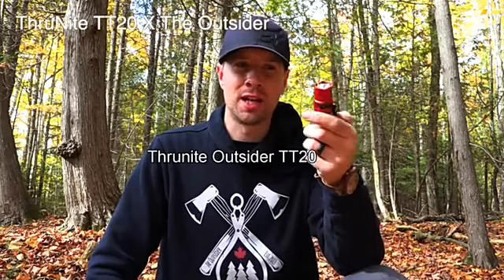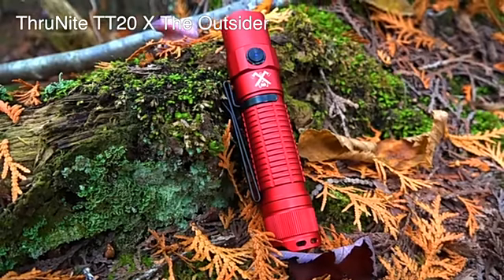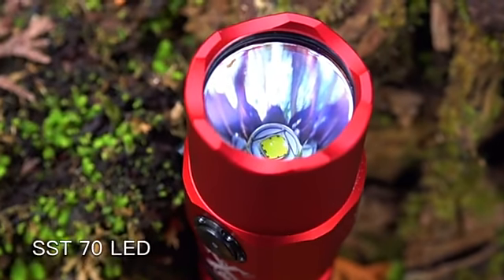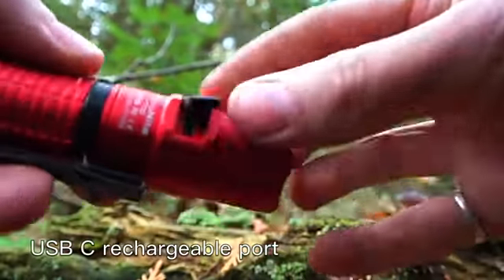ThruNite TT20 Red Tactical Dual Switch latarka 5000mAh 21700 bateria USB C akumulator 2526 wysokie l